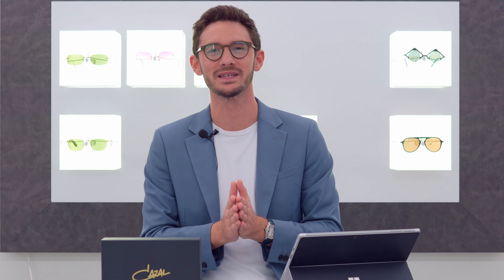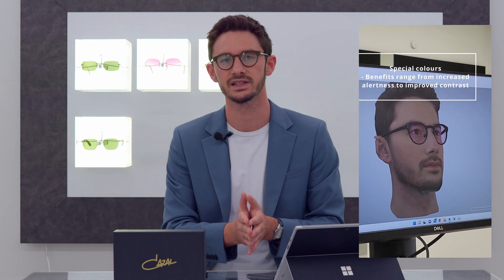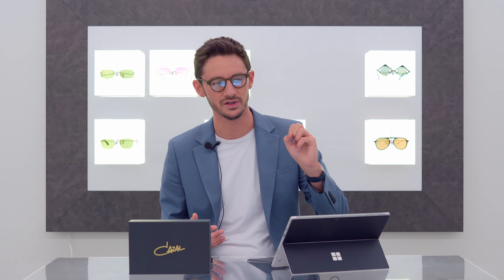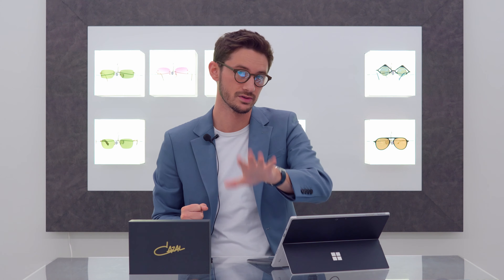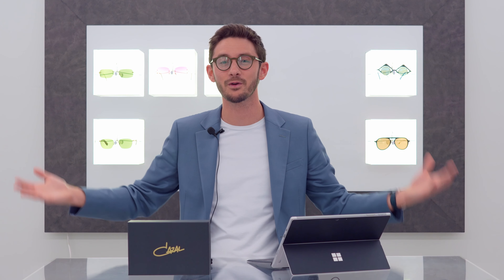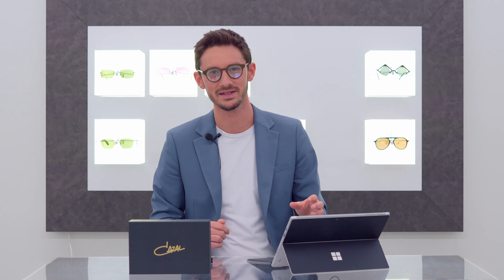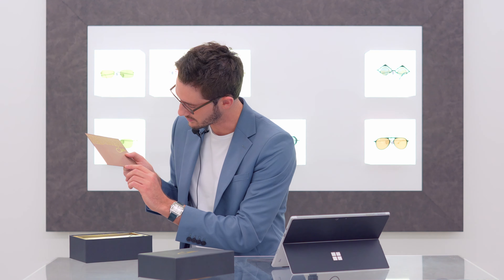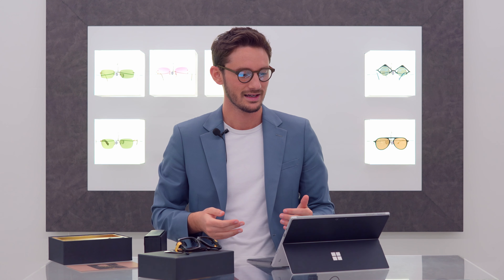Answering YOUR Glasses Questions - From Frames to Lenses + Cazal Ltd Edition 1/1000 Unboxing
You asked. We answered - covering many topics from sports vision to tints to progressive lenses, antique frames, orange glasses and more!

Stay until the end for an amazing unboxing of some limited edition Cazal glasses which are truly special.